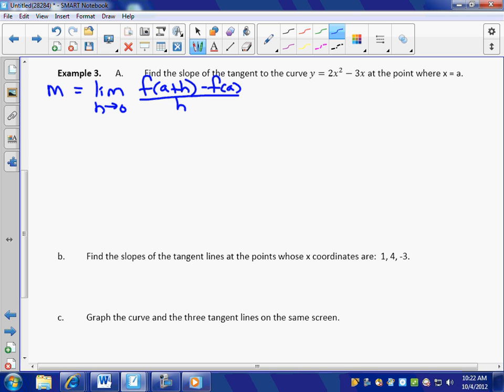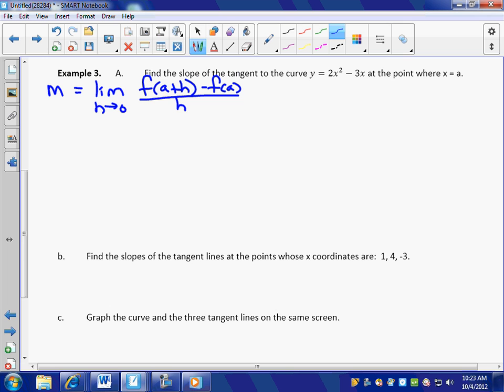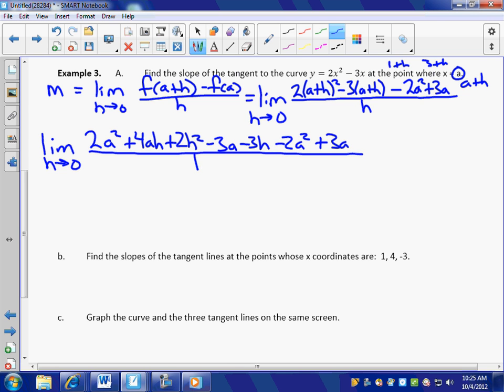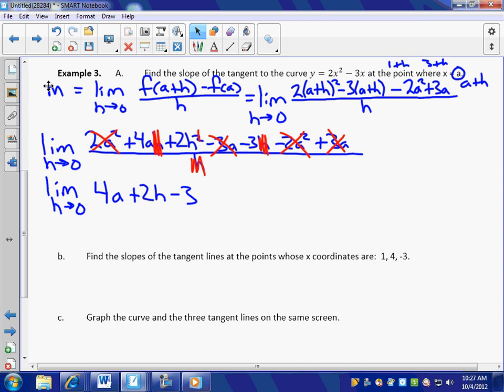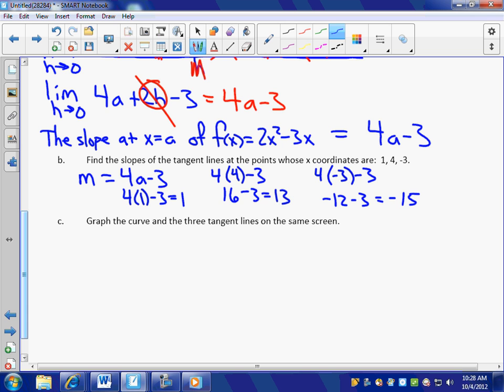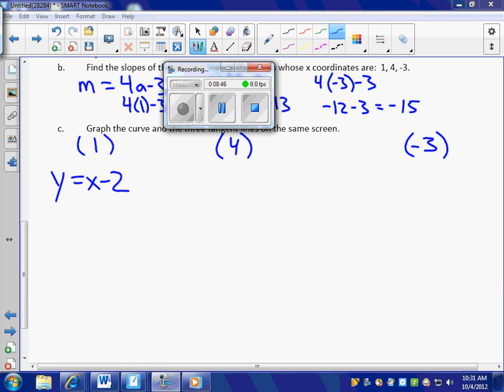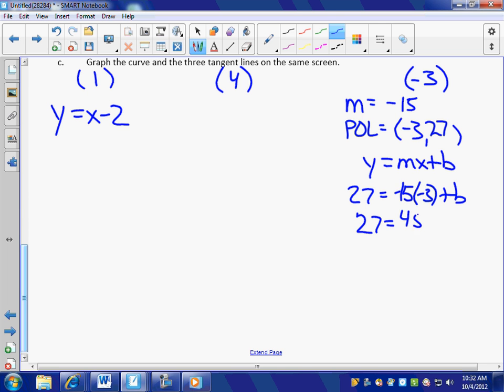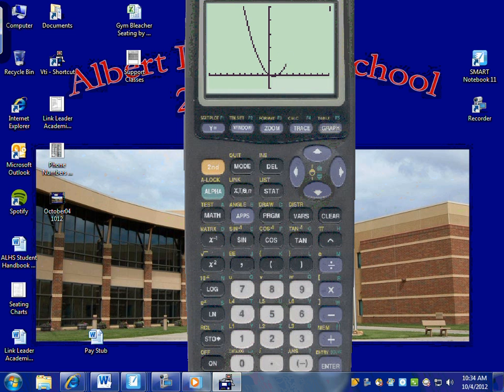Calculus Unit 2 6 Notes Instantaneous Rate of Change Video 3